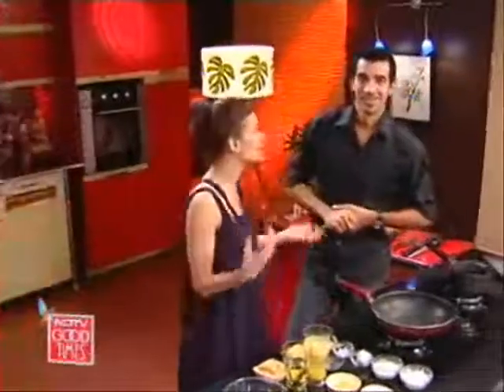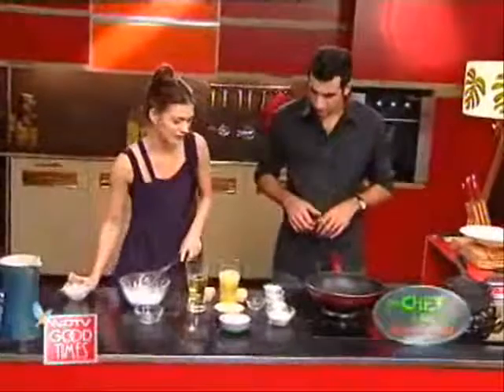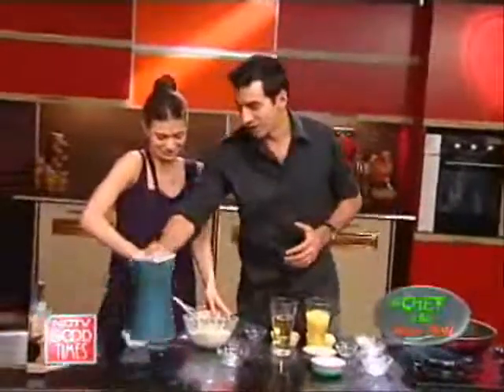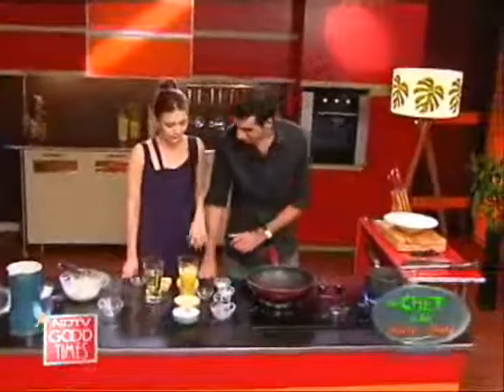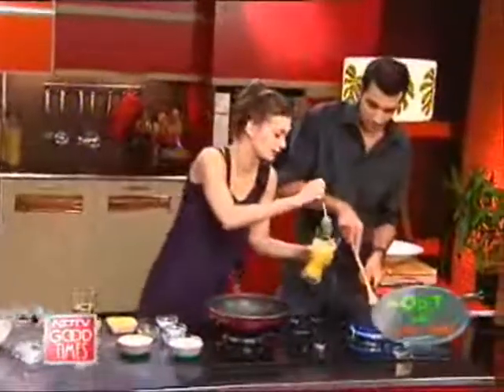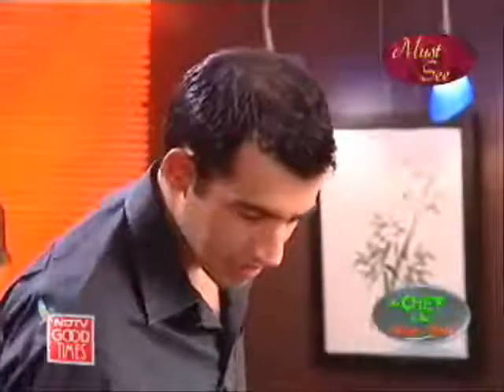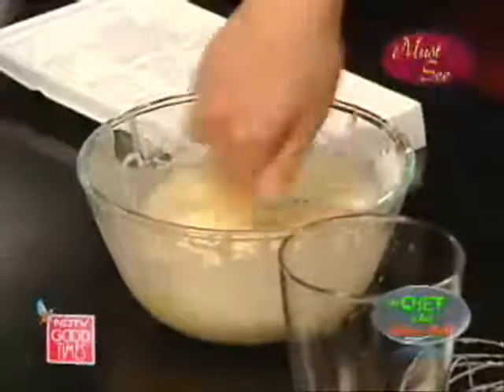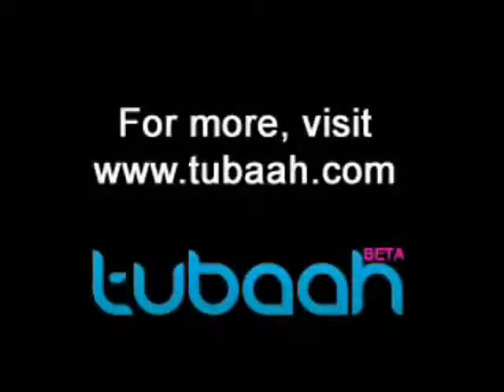Pineapple & pear Tempura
The Chef & His Better Half - Asian food recipes, from Burma to Thailand.